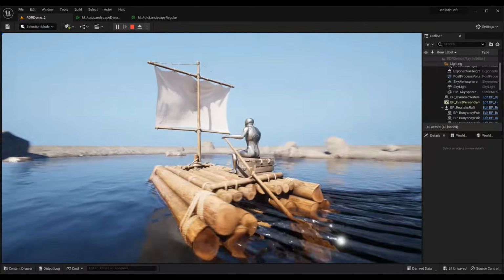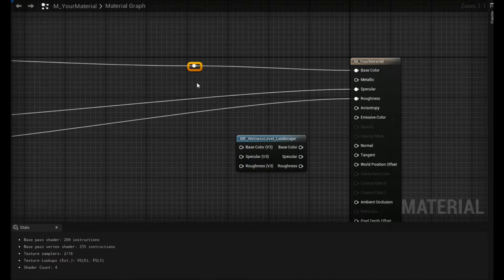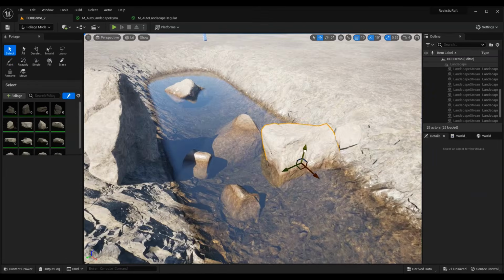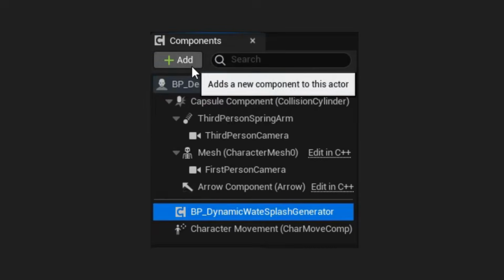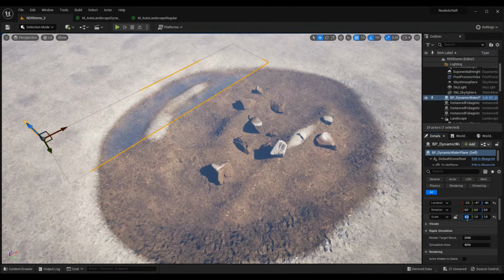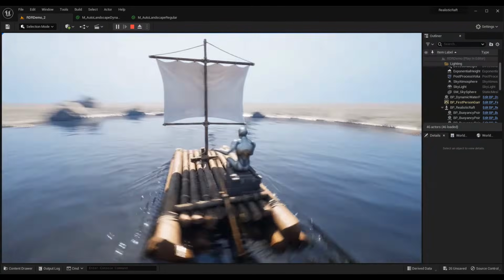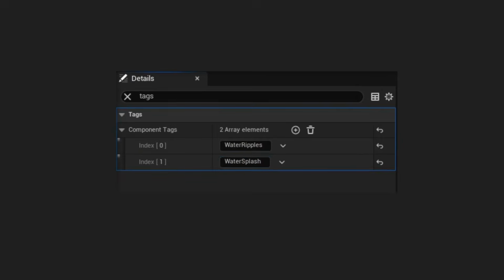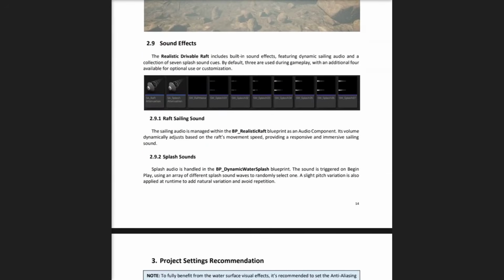Realistic Drivable Raft Tutorial - Unreal Engine Asset on FAB